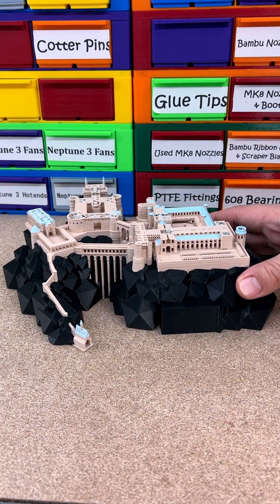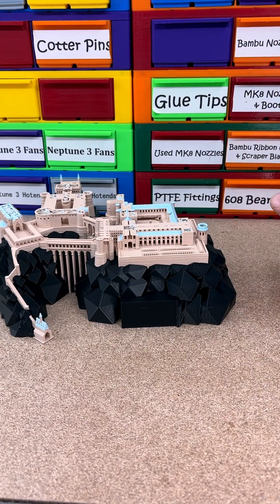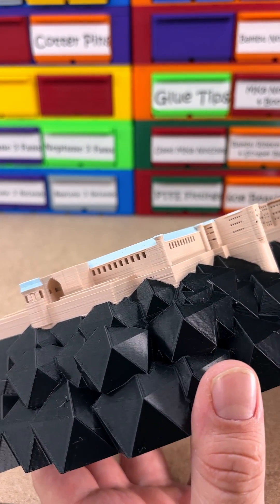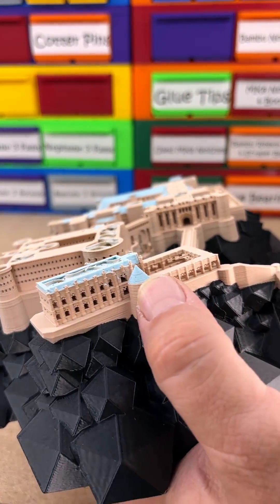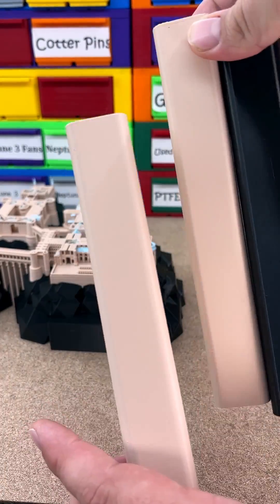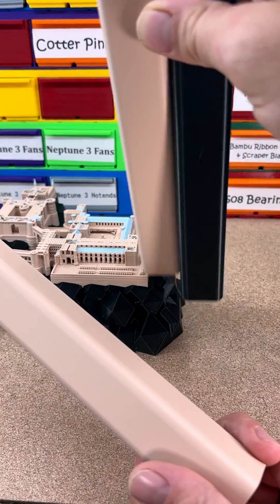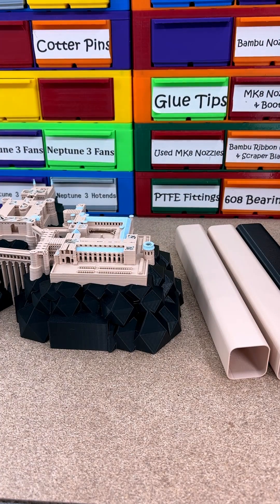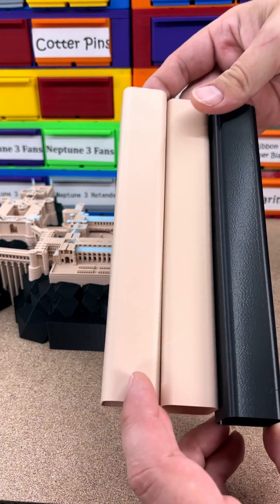Failed Hogwarts print a little over 24 hrs into the print. Horrible looking z banding type issue.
Waking up and seeing the print look like this was hard to see. But it is 3d printing and anything can happen at anytime. I have come to learned this to be very true!

if you print it I know you will have much better
luck then I did!

Attempted to print on my Bambu Lab X1-Carbon
Build used for this print was the
3DHUB Double Smooth PEI Build Plate for Bambu Lab Printers

Filament used for this print was
ELEGOO Rapid Black PLA+

Polymaker PolyTerra Matte Army Beige PLA

INLAND Blue Marble
Sorry no link for this guy. Got it from MicroCenter.